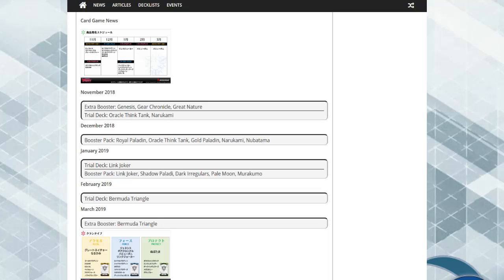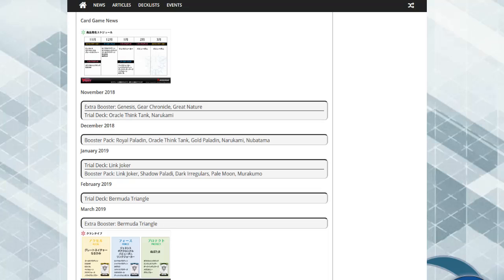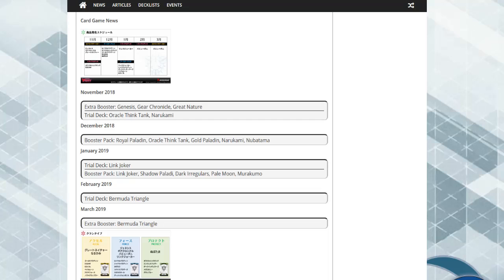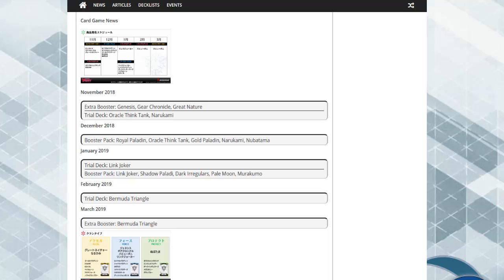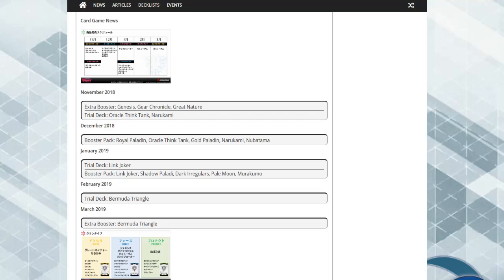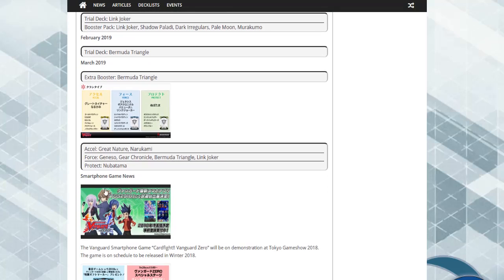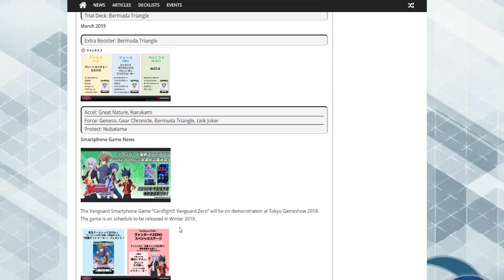(BREAKING NEWS) Gift Marks Assign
Need Some recommend them